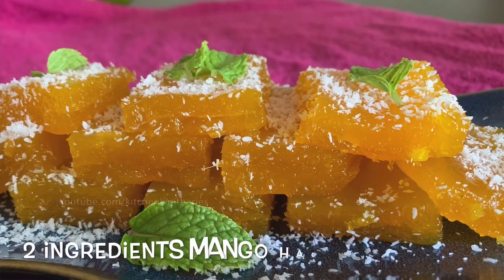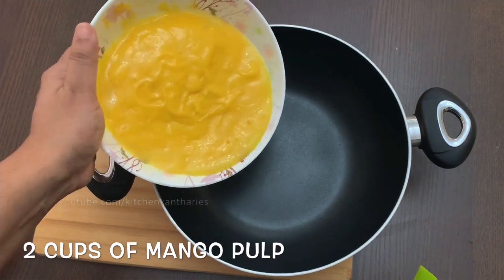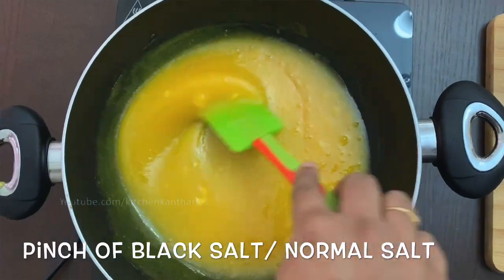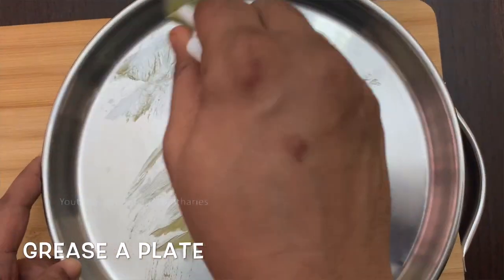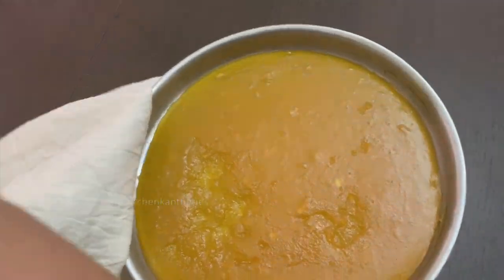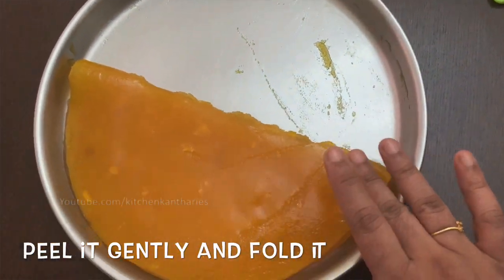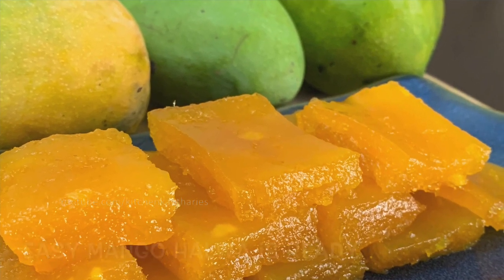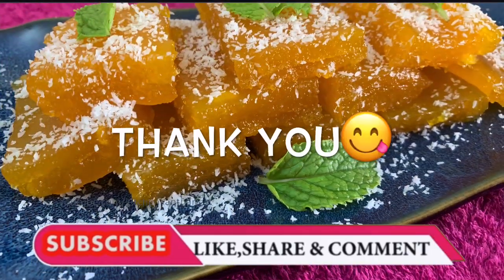Easy Mango Halwa/Mango Dessert/ Mango Halwa without cornflour , gelatin, agar- agar/Mango Specials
Easy  Sun-dried Mango Halwa without any preservatives but can be stored for months

Kitchenkantharies @gmail.com

Our other mango specials

Ingredients for Mango halwa
Mango pulp  - 2 cups
sugar            - 1 cup ( depending on the sweetness of your mango and preferrence
Salt
Note : The drying time depends on the climate...here we have very hot climate so it took only 1 day.
keep in the sun till the sides of the mango mix comes out easily when scrapped using a knife or spatula